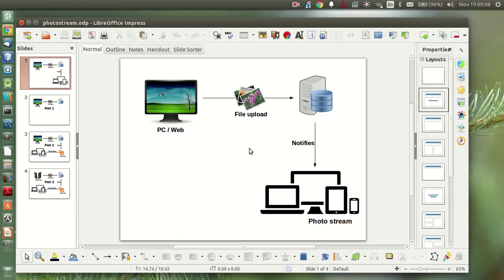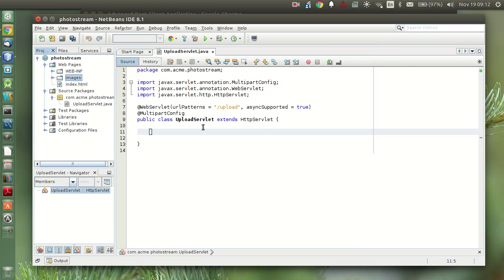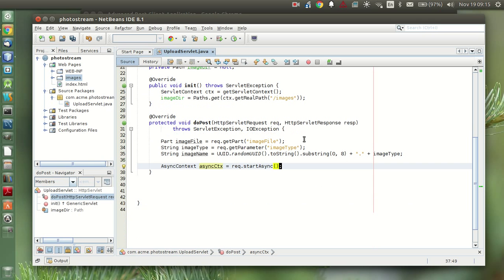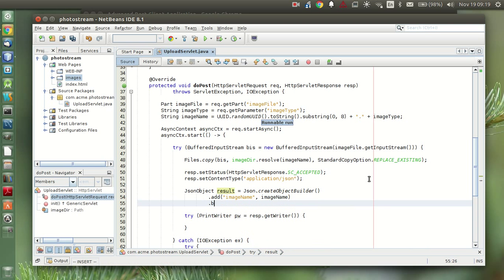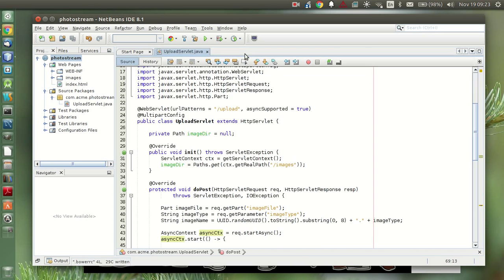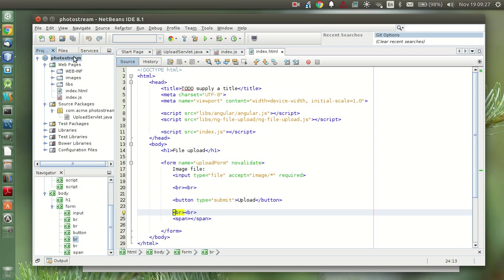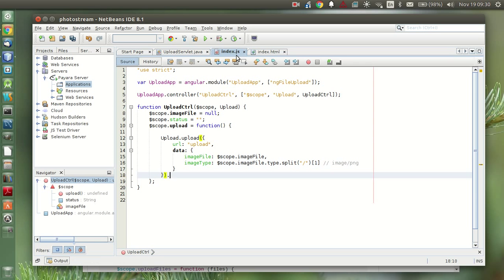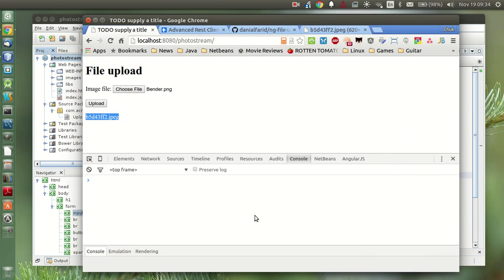Photostream Application - Part 1/3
Part 1 - uploading photos from the browser